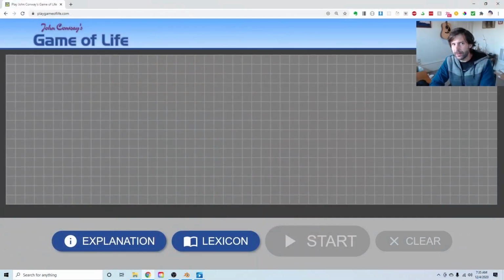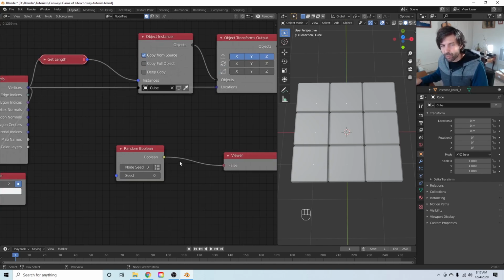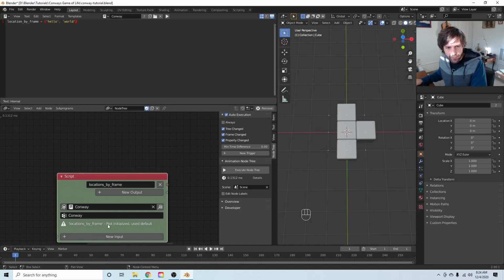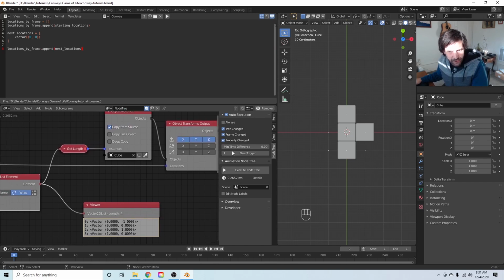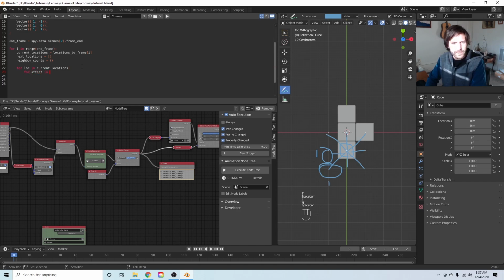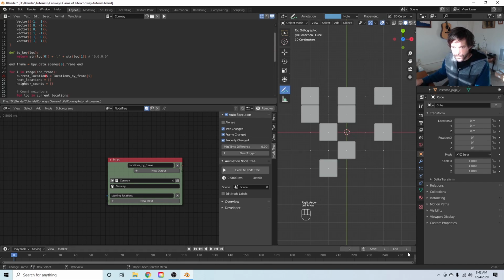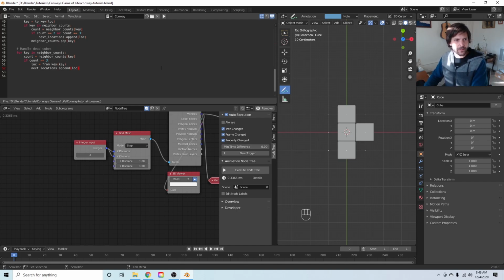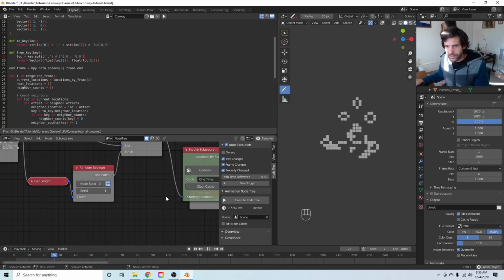Blender Animation Nodes | Conway's Game of Life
Learn how to use Python and the Script Node in Animation Nodes to create Conway's Game of Life animations in Blender.